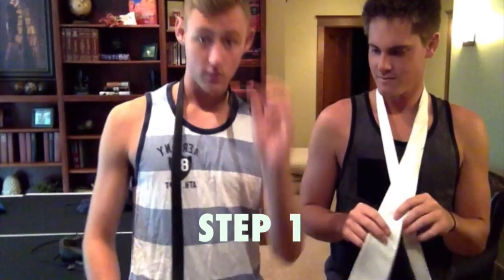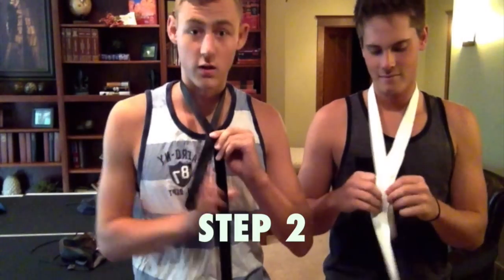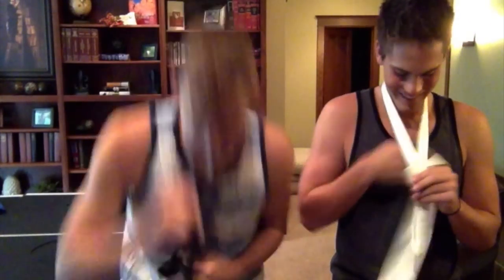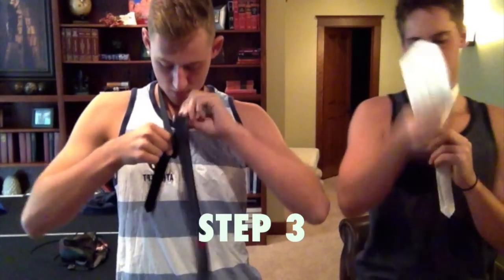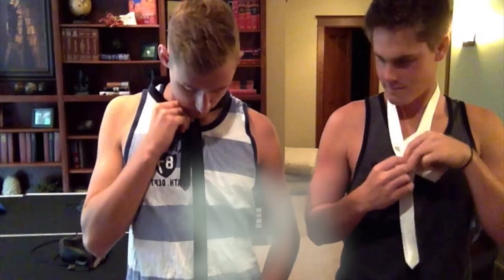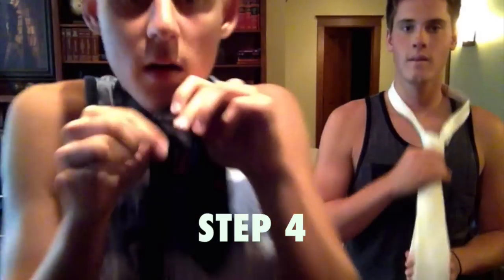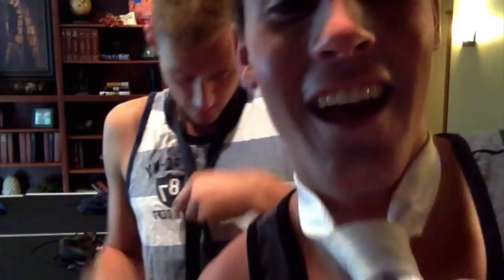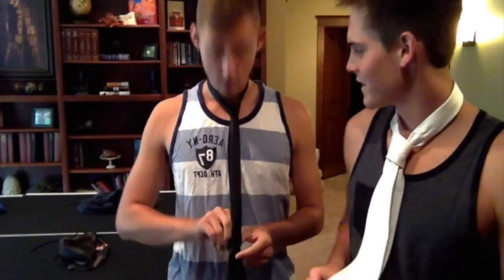How To: Tie a Tie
My friend and I want to help you all out there and show you how to tie your tie.. while entertaining you! Hope this helps :)